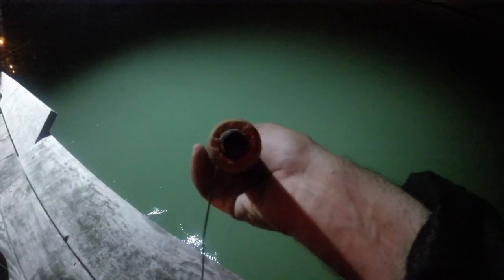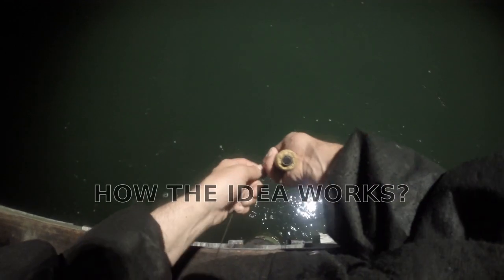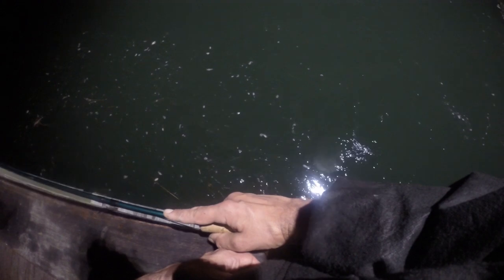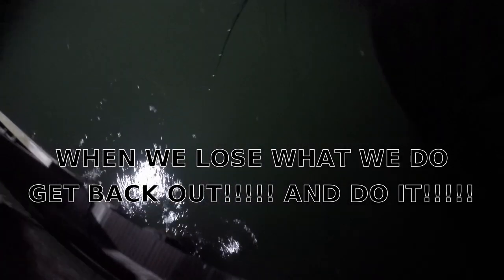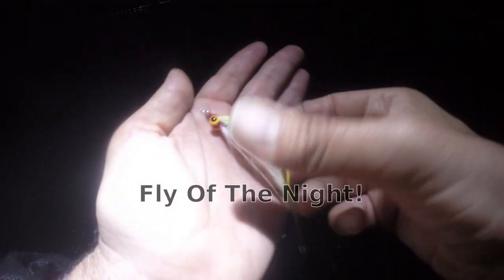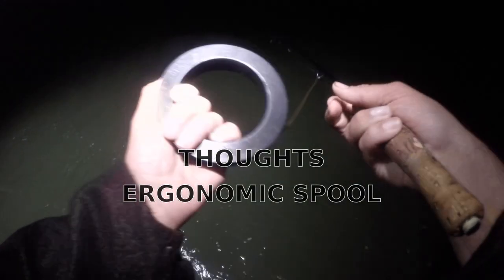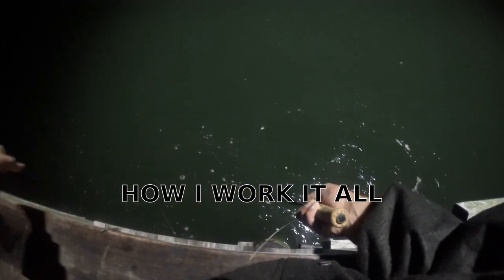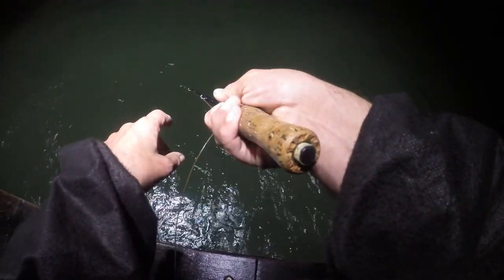WE HAVE A BEND! Striper on the PIER ROD + Striped Bass Fishing Tips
WE HAVE A BEND! Striper on the PIER ROD + Striped Bass Fishing Tips!  WE GOT A BEND IN THE ROD!  Took my baby out late last the other night and got her to dance with some keeper class striper.  Such beautiful action and play on the stripers i was completely and presently surprised.  Handled keeper class fish like a charm and very confident now she will handle that 20+ pounder.  getting the fish over the rail is another story.

the pier rod been a though or inception of mine for a few years and happy to share its evolution with you all.  Never for sale and always for play it shoeuld be a f un project of mine.  i have a few others in mind but we will see what I have time to do.  You all only live once so live your dreams all.  Love to all jerry R.   I am happy to share my experiences with all those around the world and hope you enjoyed the video as much as we did making it.